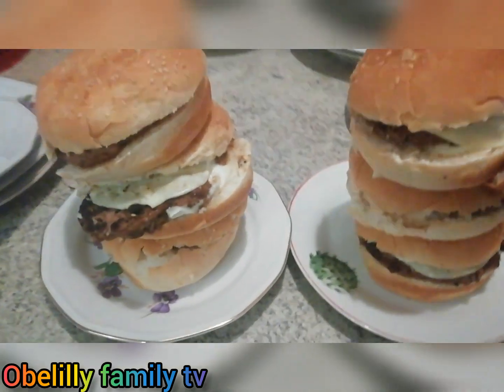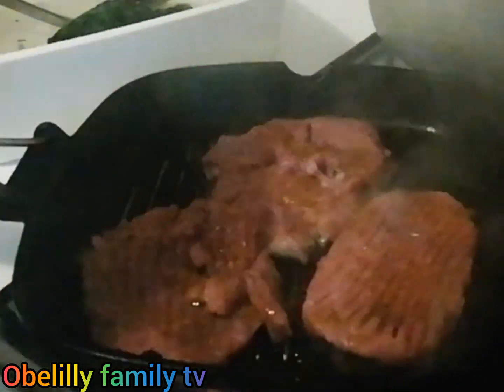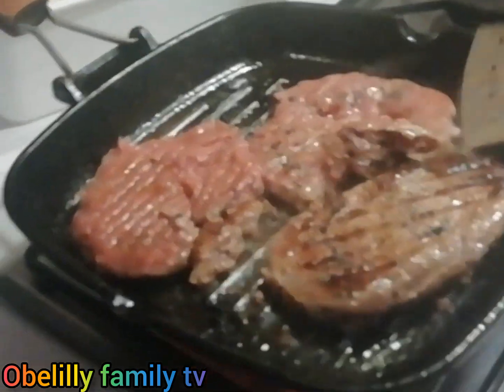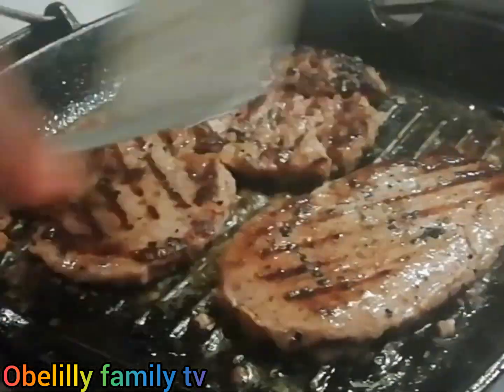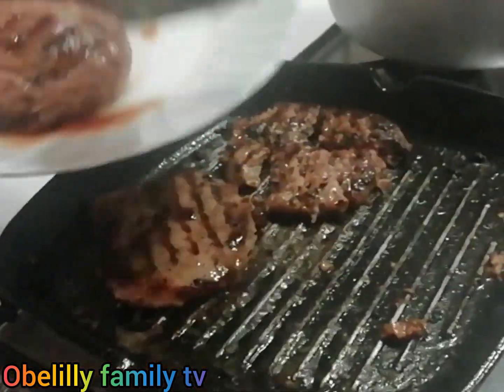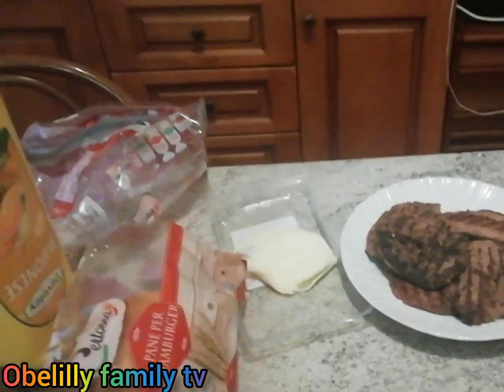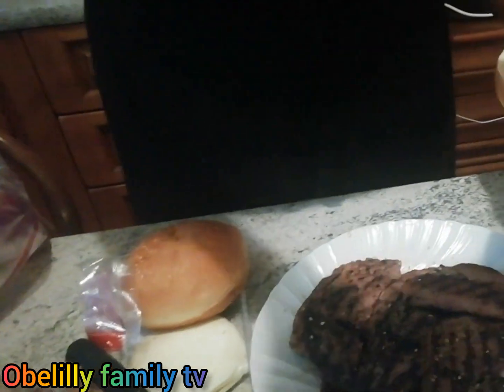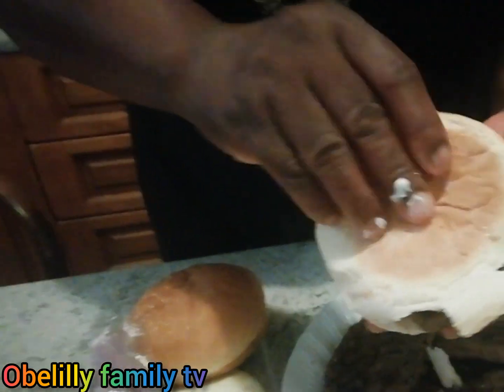WHAT I COOK FOR MY FAMILY 👪 😍 | BURGER 🍔 RECIPE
OBELILLYFAMILYTV,
FAMILY OF FIVE,
MUKBANG,
VLOG,
ROUTINE,
ASMRMUKBANG,
ASMR
AFRICANFOOD,
FOOD,
FUFU,
NIGERIANMUKBANG, EATING,
EATINGSOUND, EATINGCHANLLEGE, EATINGSHOW,
EAT ,
FUFU MUKBANG,
COOKINGVLOG
FAMILYTIME ,
FAMILY,
shorts,
 funnyvideo,
 live,
2023,
youtubeshorts,
Routines,
lifestyle,
 lifestylevlog ,
love ,
funny,
 FUN ,
 funnyshorts ,
Family Game
Prank, Entertainment